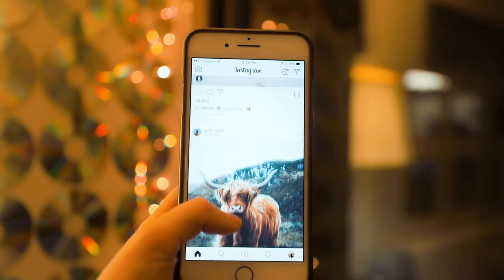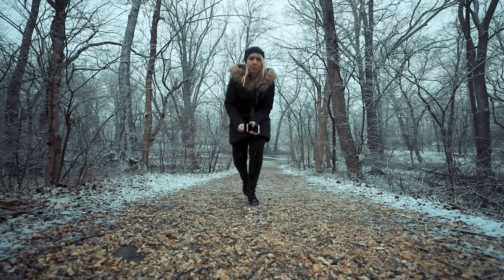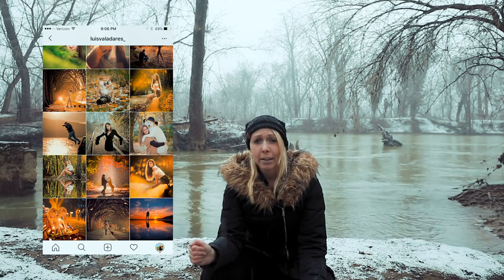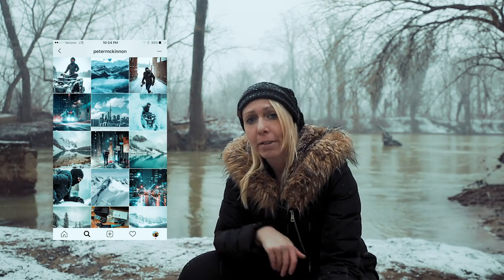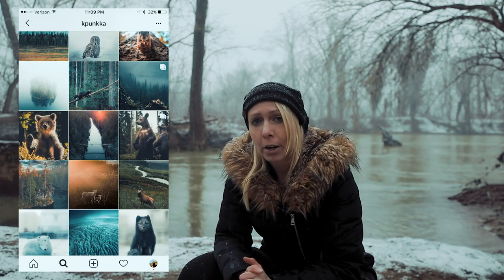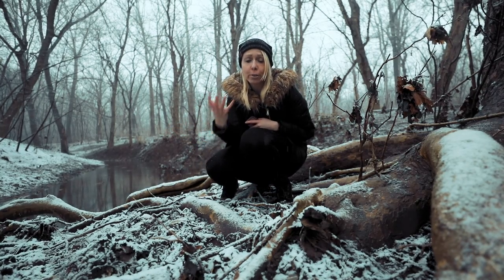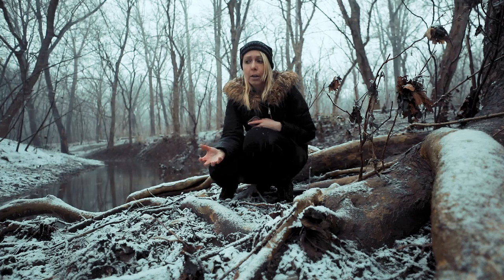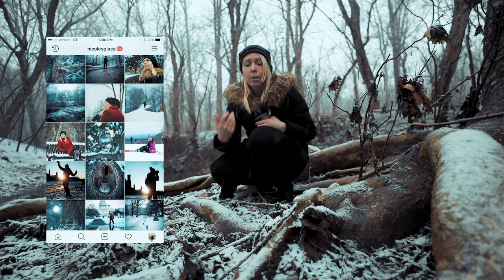Tips to make your INSTAGRAM GRID stand out as a photographer in 2019 - & grow your account faster!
How can you stand out on Instagram as a photographer in 2019? Well, one way is to improve the overall aesthetic of your grid! Before other Instagrammers decide to follow you or not, they will look at your grid and make their decision based on that. So it's very important that the photos in your grid are uploaded strategically, with purpose, with a defined aesthetic, a certain size and a specific mood. I try to make sure all of my Instagram photos are uploaded in a vertical 4x5 dimension (unless this crop would make the photo look awkward) and I try to edit my photos in a similar style. In this video, I talk about a few different ways you can make your grid look awesome, which will ultimately help you grow faster, gain followers and define your reputation as a photographer on social media.

Instagram accounts featured in this video include accounts by Peter McKinnon (@petermckinnon), @kpunkka, @cassiesamji and @_marcelsiebert. All of them are awesome and you should definitely follow them.

The hat I'm wearing (my favorite)